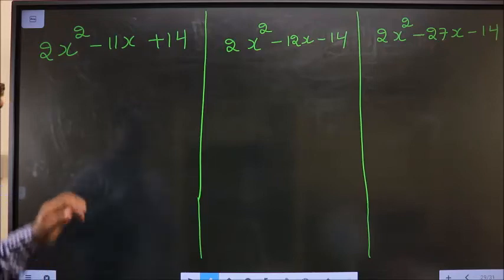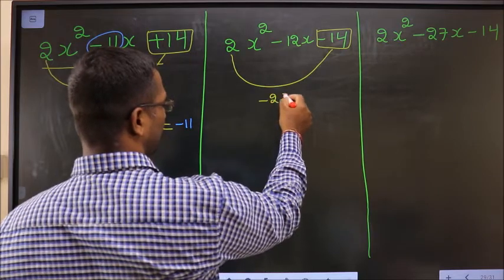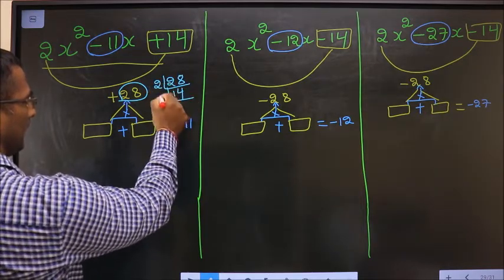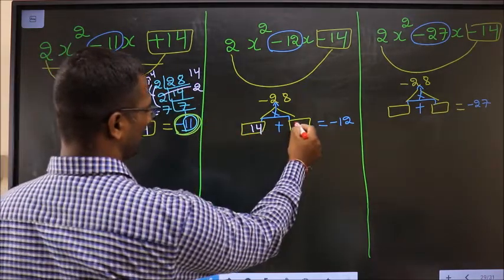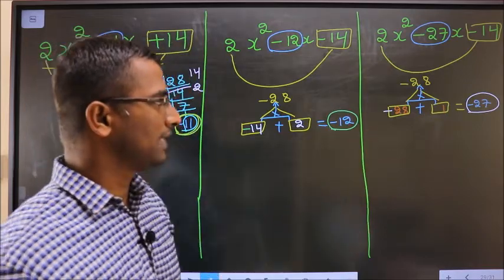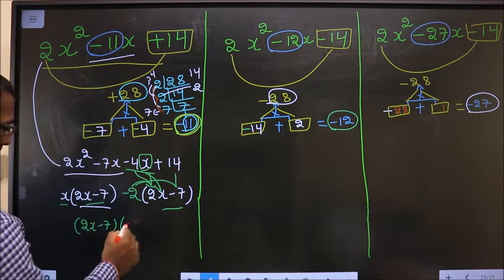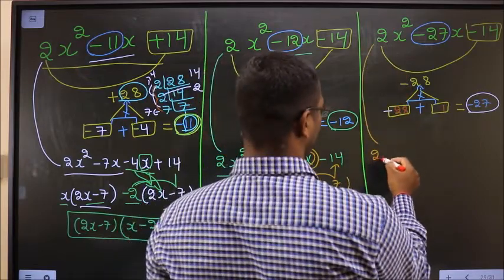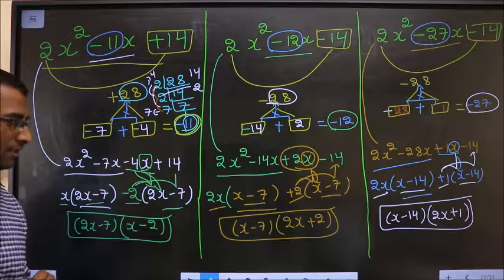FACTORISE , SPLITTING THE MIDDLE TERM 〖2𝑥〗^2−11𝑥+14 VS〖2𝑥〗^2−12𝑥−14 VS2𝑥^2−27𝑥−14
〖2𝑥〗^2−11𝑥+14 VS〖2𝑥〗^2−12𝑥−14   VS2𝑥^2−27𝑥−14